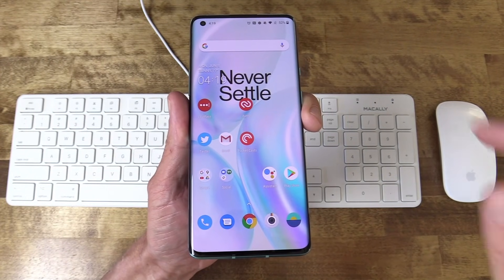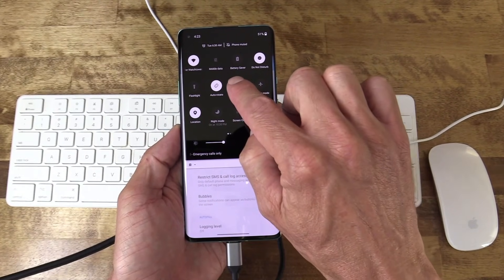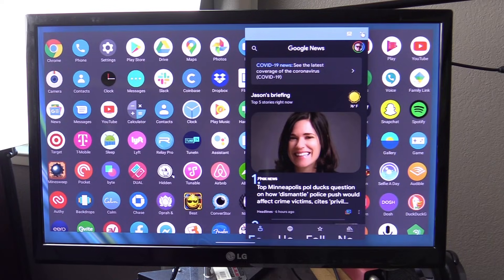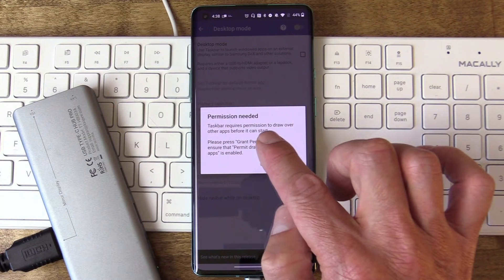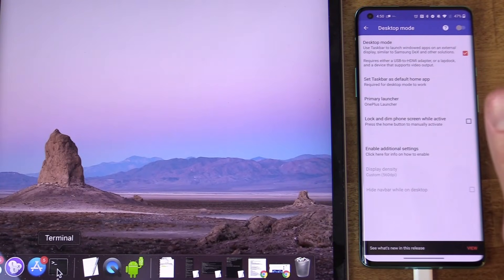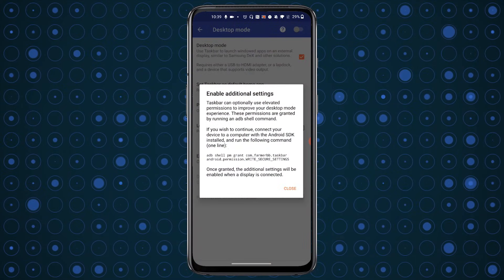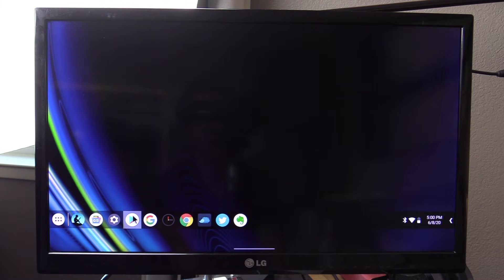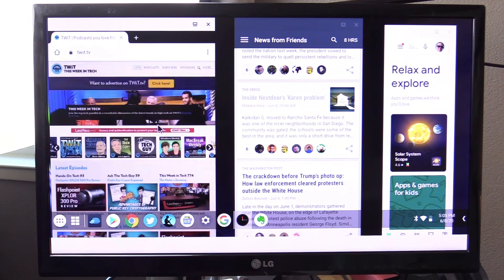Android 10 Desktop Mode: Experimenting With a Hidden Feature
Phones are becoming powerful enough to serve as desktop computing environments, given the right combination of hardware and software. Jason Howell examines the experimental Desktop Mode hidden inside Android 10 to see if its usable in its current form, as well as coupling it with Taskbar for Android that aims to make it just a bit more useful.

• Unlocking Developer Options menu.
• Hardware required.
• Desktop Mode, as barebones as it is.
• How to set up Taskbar for Android.
• Using ADB to open up display density settings.
• Walking through what Taskbar does on a display.